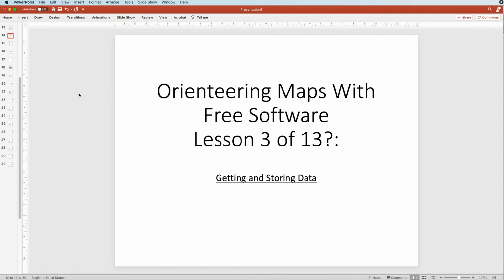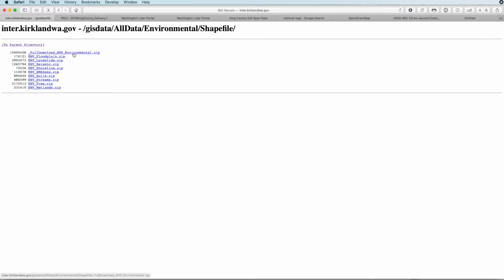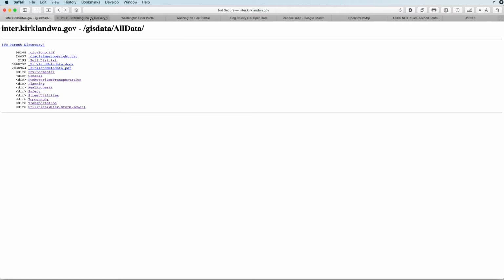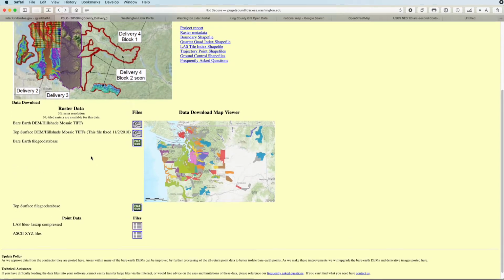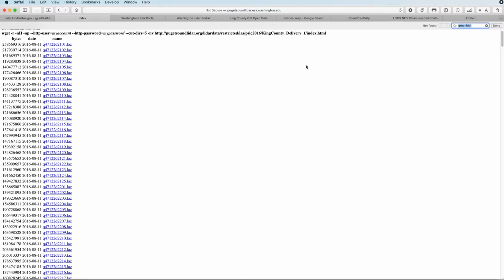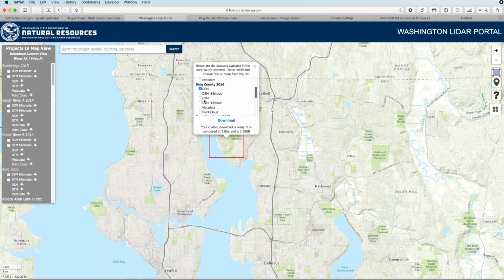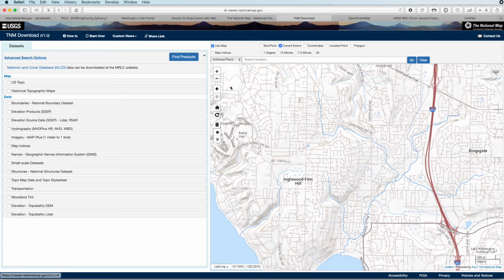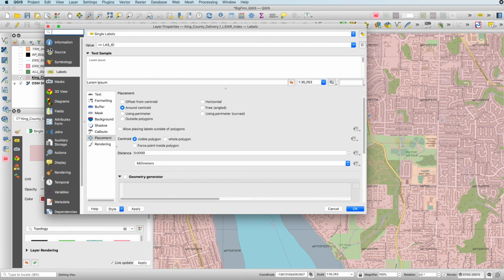Lesson 3 Data Sources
Orienteering Map Making